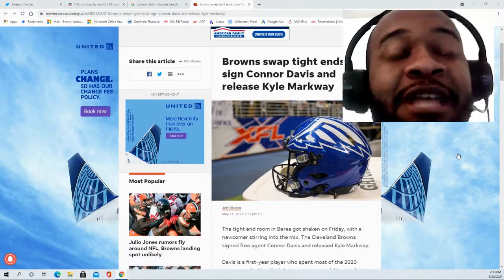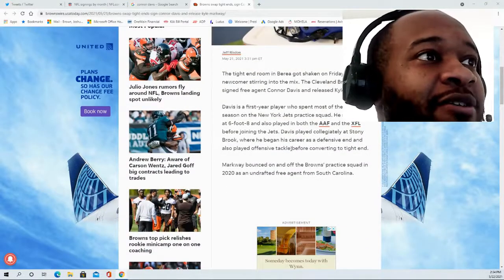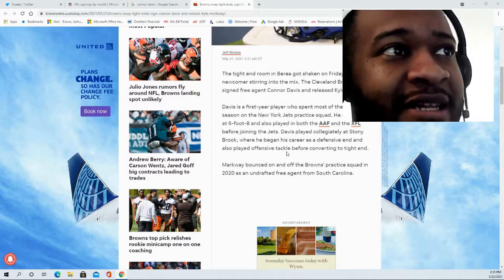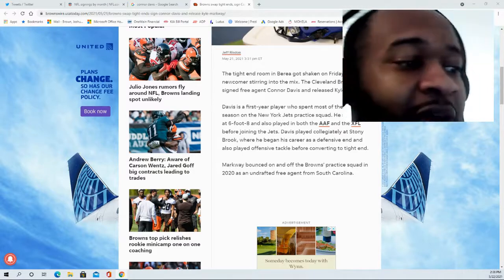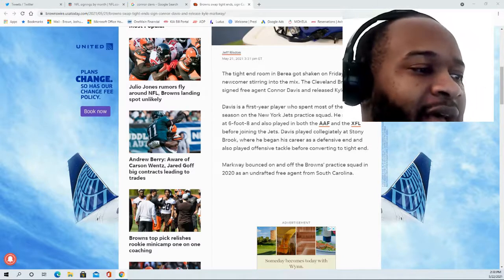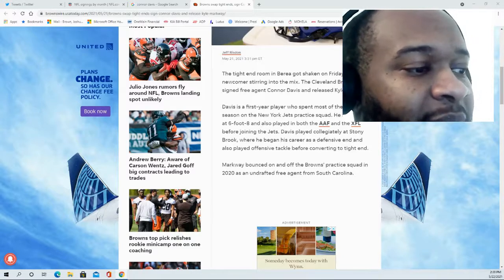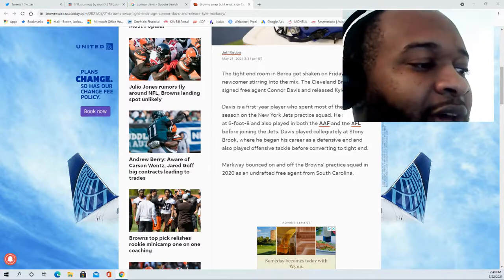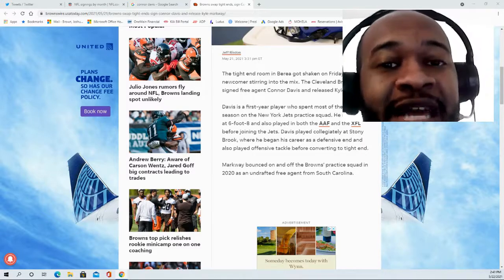Browns sign EX- AAF & XFL TE Connor Davis, release Kyle Markway